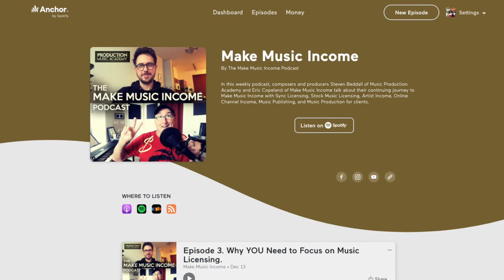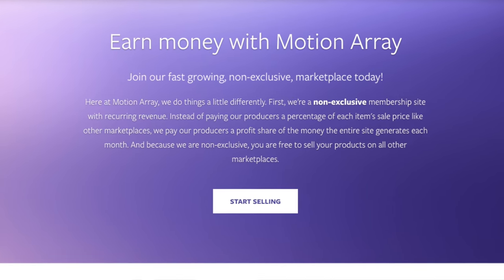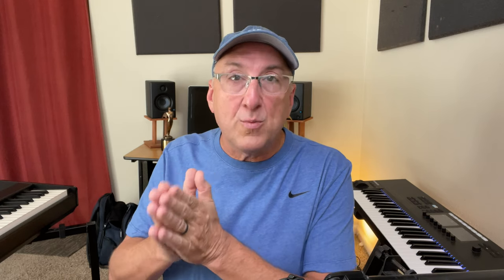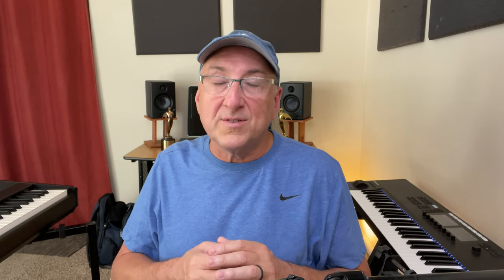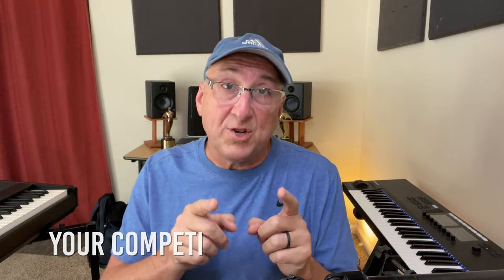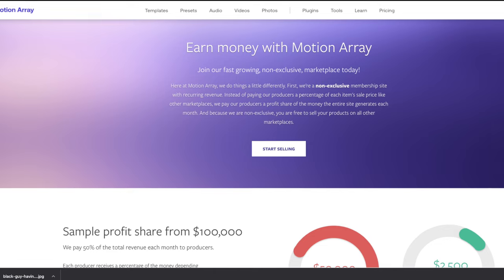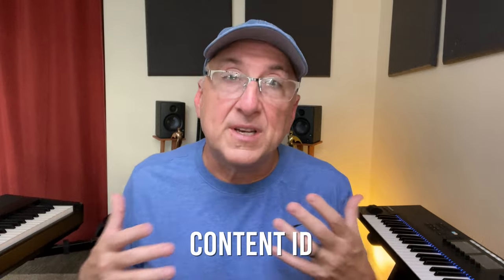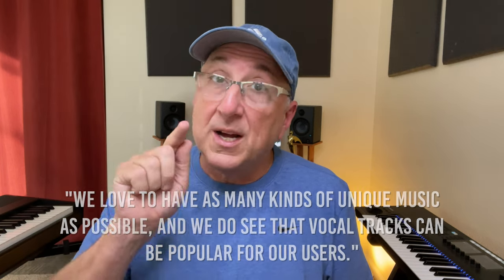How to Sell Your Music on Motion Array | Insider Info and Tips Directly from Motion Array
In this video I give my absolute best tips, tricks, personal experience, and information I've learned in 2021 to teach how to sell your music on Motion Array. I make hundreds of dollars each month as a composer and producer on this non-exclusive stock music library. I also include INSIDER information with answers to my questions directly from Motion Array on how they work with music composers, artists, and producers.

0:00 - Intro
0:43 - A Message from Future Video Eric
1:12 - A Subscription Music Library That PAY$
2:00 - What Others are Making
3:01 - How to Apply to Motion Array
5:11 - The Song Submission Process
7:08 - What Kind of Music Works?
8:09 - Your Competition on Motion Array
8:58 - You Will Be Happy to Be on Motion Array
9:47 - Future Eric Brings Insider Info from Motion Array
10:53 - What About Content ID?
11:16 - What About PROs?
12:00 - What Motion Array Says About Originals

THE NEW COURSE "GETTING IN SYNC" IS HERE!

How I Got My Music on TV! (And How YOU Can Too!)
This course will describe that whole process to you and take you step by step from producing the songs, to finding sync libraries, sync agents, and music supervisors, to get placements in TV shows and movies, to getting paid real music income.

SEE THE NEW WEB SITE!